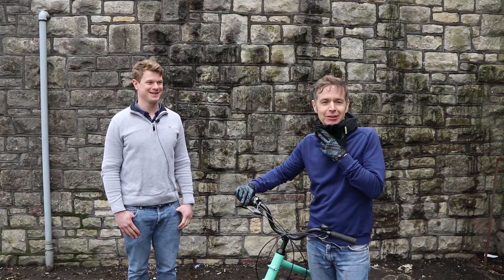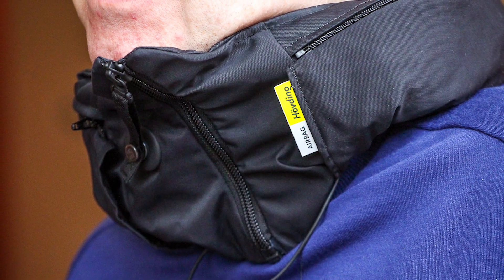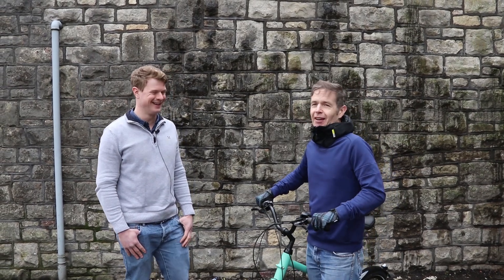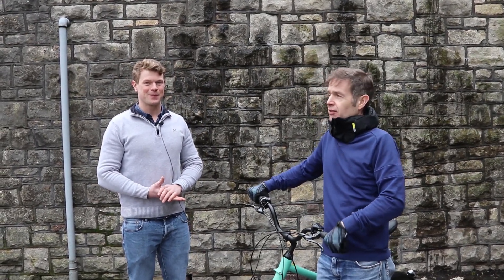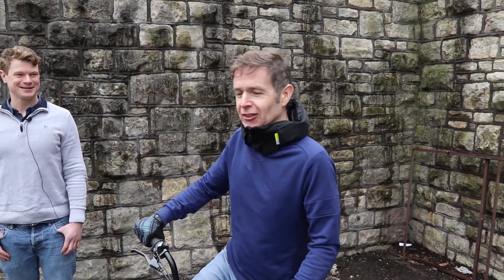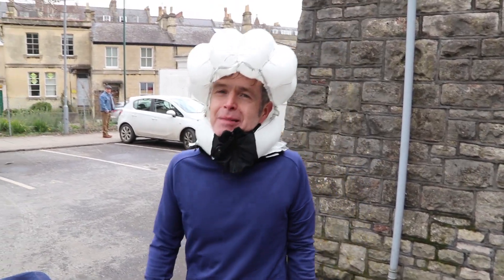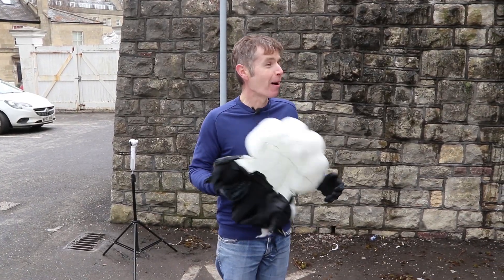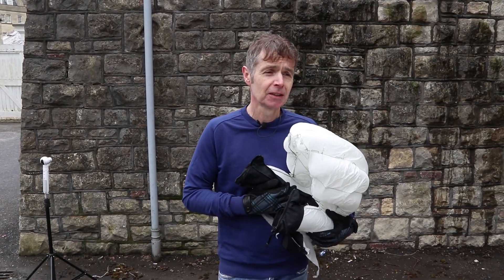First Look - Hövding Airbag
Heard of Hövding? Nope? They're a Swedish company that have created an airbag for urban cycling the releases upon crashing. We found a crash test dummy to try it out